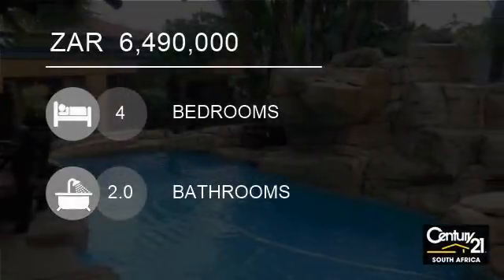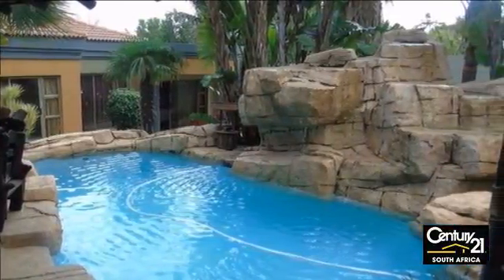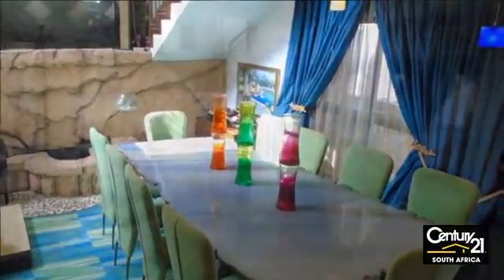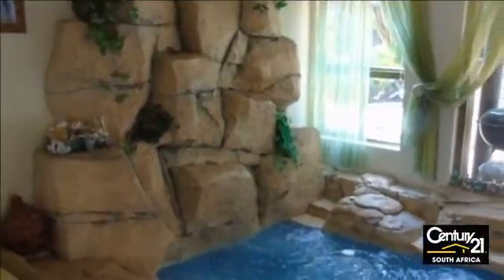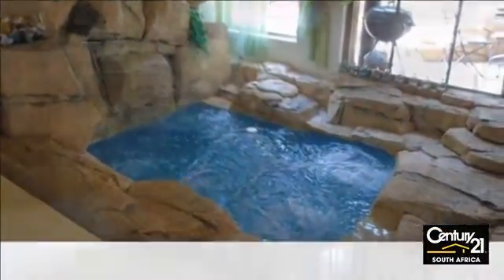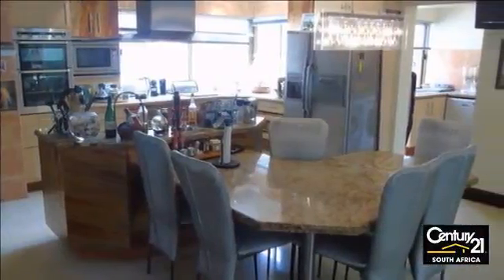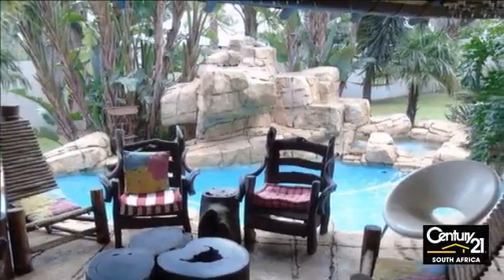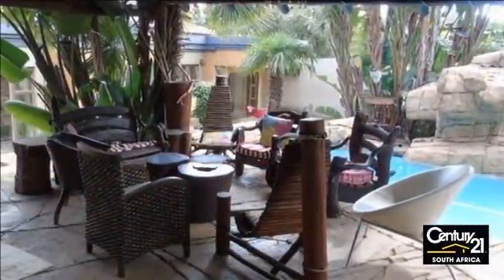4 Bedroom House For Sale in Dainfern, Fourways Area, Gauteng, South Africa for ZAR 6,490,000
A home offering something different!This lovely Dainfern family home has great character and shows a different style altogether. There are a number of feature areas like the glass bridge over the water feature inside the home and a large jacuzzi for relaxation. The reception areas are arranged in an open plan manner and have...